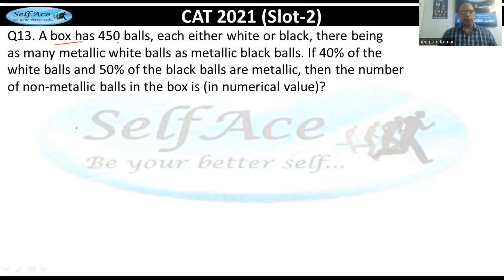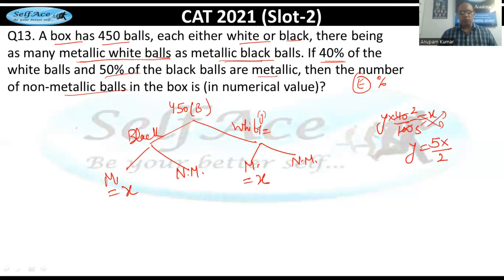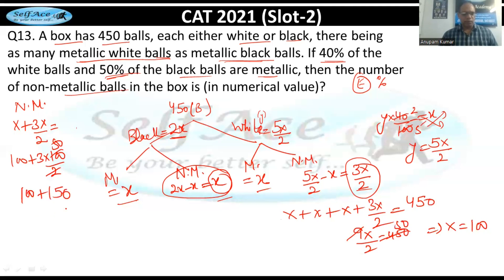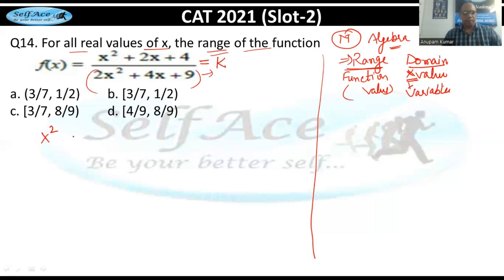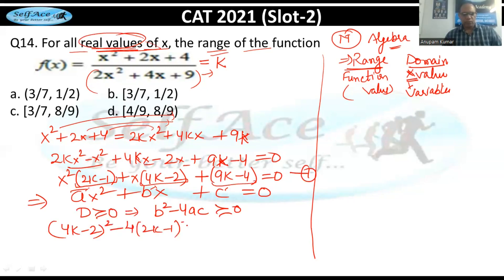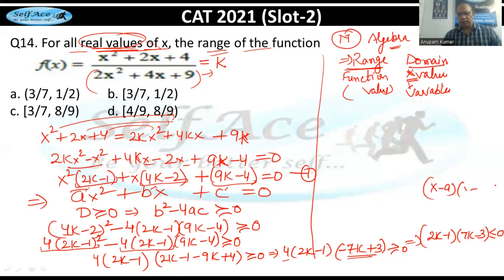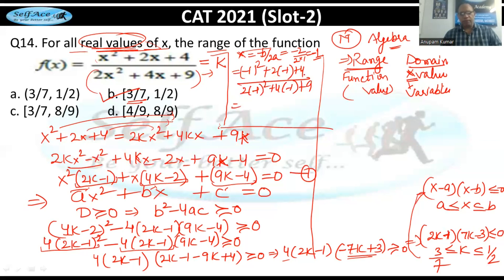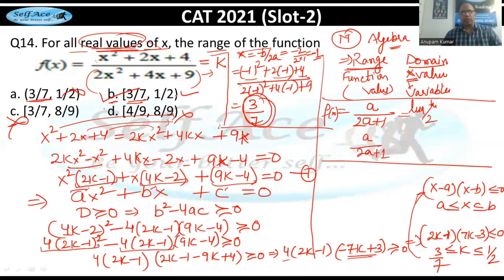CAT 2021 Slot2 Quant Part7 (Q13 & Q14): |SelfAce| IIMs| Easy Methods to Crack CAT with 99+%ile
CAT Quant questions are not as difficult as candidates feel. Their approach of solving questions is not correct. Let's learn easy ways to crack CAT with 99+%ile in Quant while other students are still struggling with traditional methods.

Please let us know if you do not understand any point in the comment section 🙂
Learn it with easiest methods.

Also solve Rubik's Cube in just 30sec!
It's really FUN!

Is it really difficult to solve CAT puzzles???
What is the easy method??
How to approach them??
Do you also vacillate while solving all these questions?
We have brought Logical Reasoning puzzles from Last Year CAT papers and trying to solve these with better approaches in stringent time limits.

Also improve your vocabulary on every Mon, Wed, Fri, Sun at 5:00pm at SelfAce!

Please let us know what is your the most confusing topic!

Keep acing yourself :)